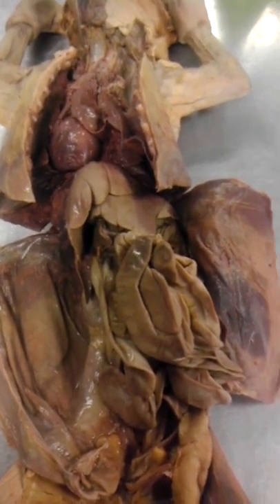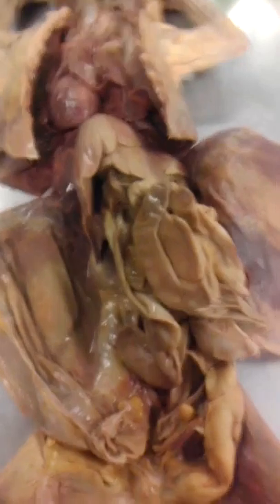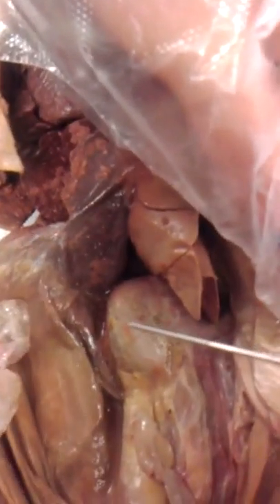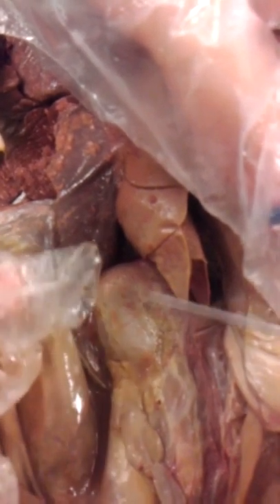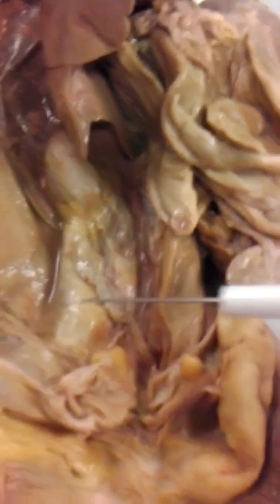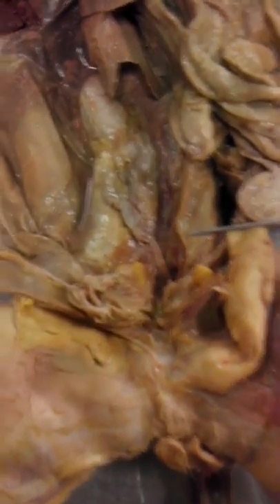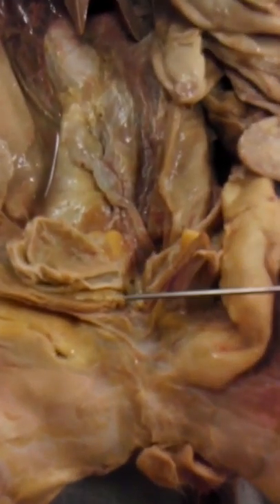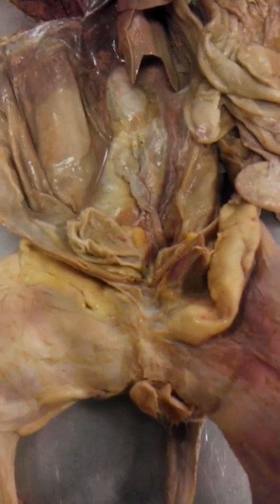3rd-#8 Cat- Itali and Kimberly S.